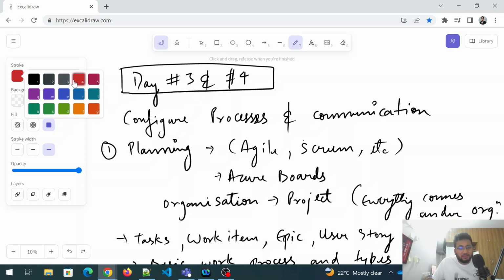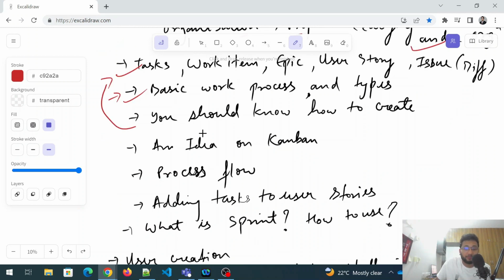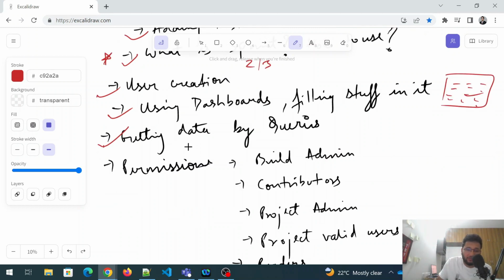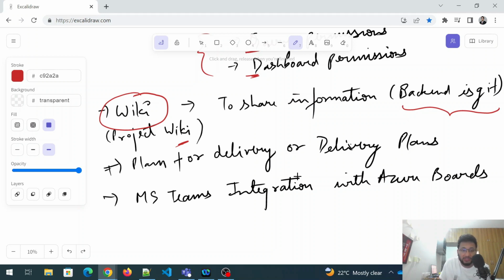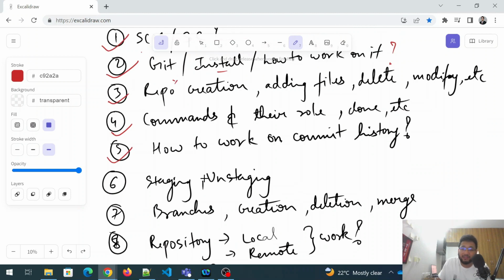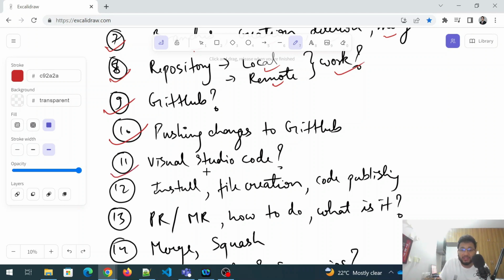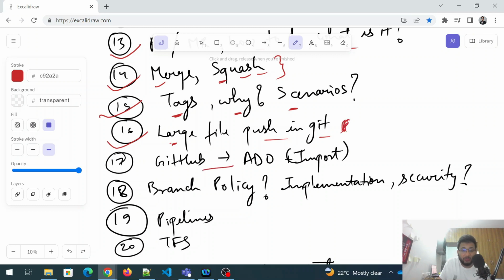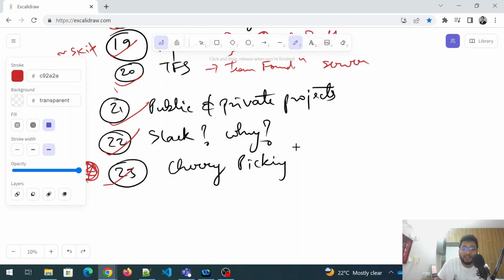Azure DevOps Certification Path | Configure Processes and Communications | Design and Implement SCM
Azure DevOps Certification Path | Configure Processes and Communications | Design and Implement SCM | Day 02 & 03

Hey folks,

Welcome to a new series "How to Crack Azure DevOps Certification".

Today is Day 03 and 04 discussion. In this playlist, I will share my study routine for taking AZ 400, the Azure DevOps Expert Certification. In this video, I will be talking about

• Configure processes and communications (10–15%)
• Design and implement source control (15–20%)